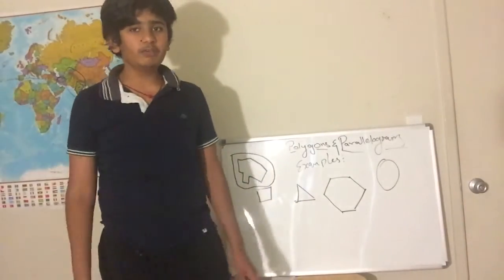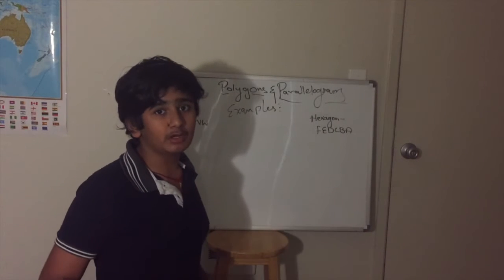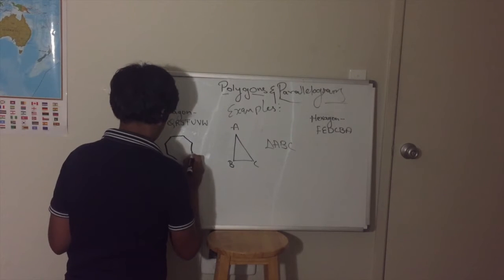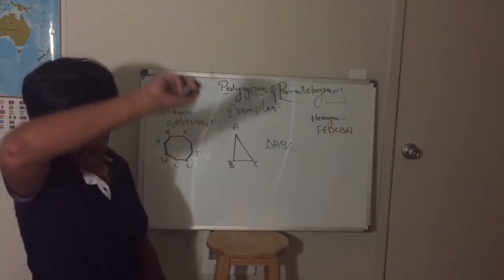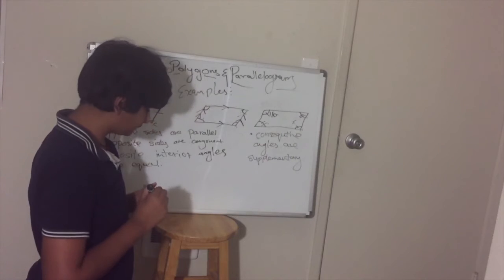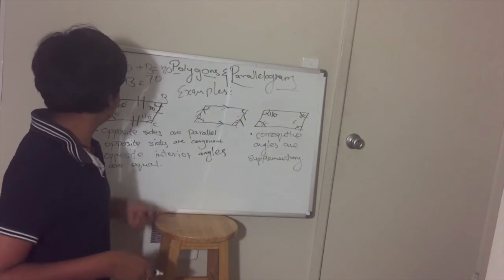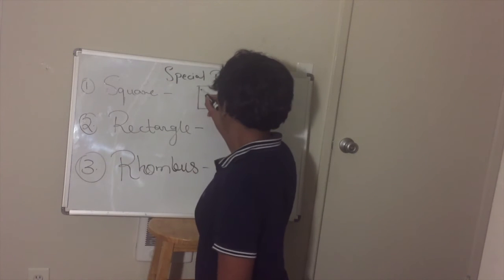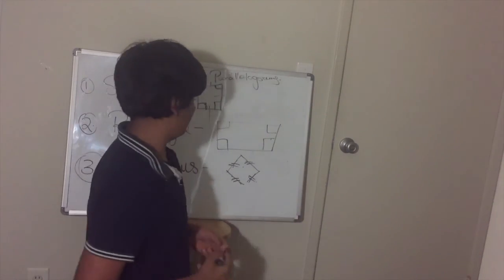Polygons and parallelograms || Part 2 || RAV #18